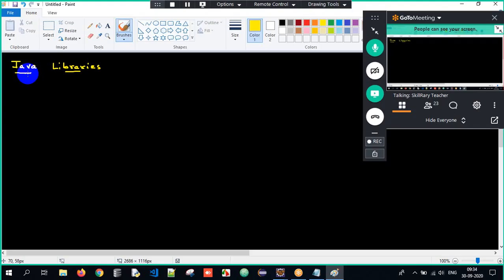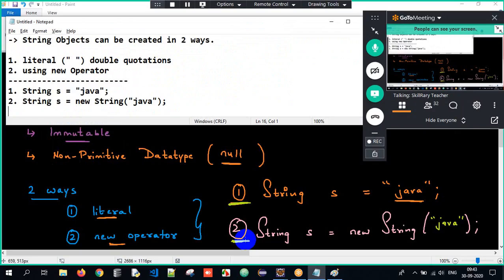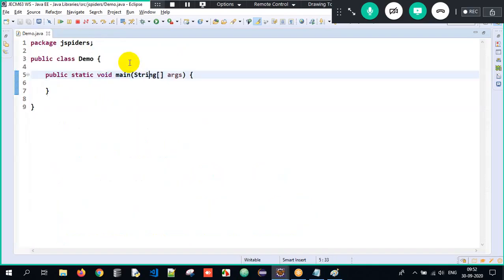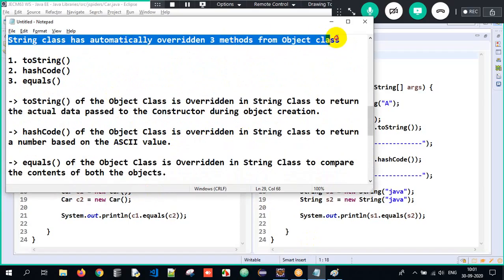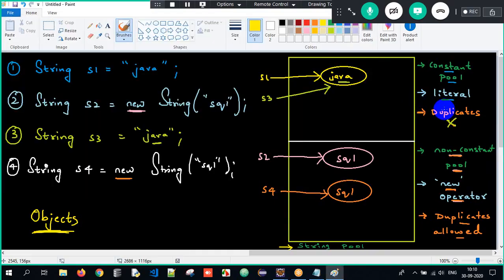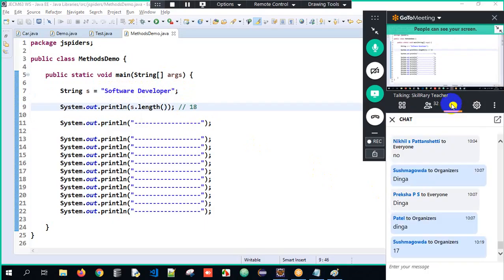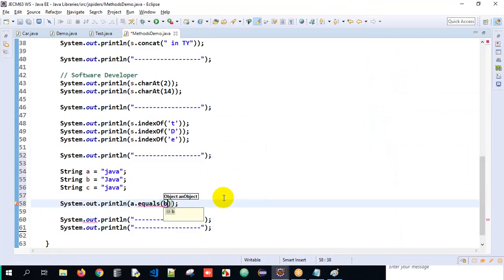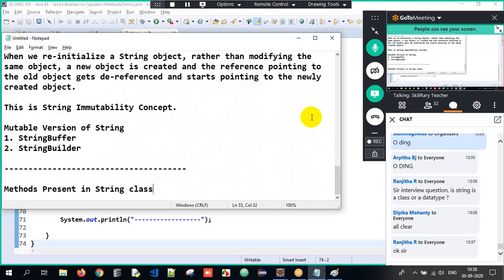String Class in Java Explained | Part 31 |Core Java Tutorial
In this video (Part 31), we will explore the String Class in Java. You’ll learn:

What is the String Class?

Different ways to create Strings

String methods and their uses

Mutable vs Immutable Strings

This topic is very important for Java interviews and is widely used in practical development.